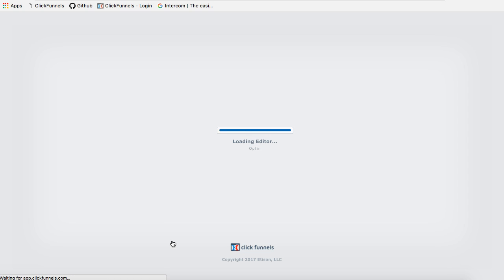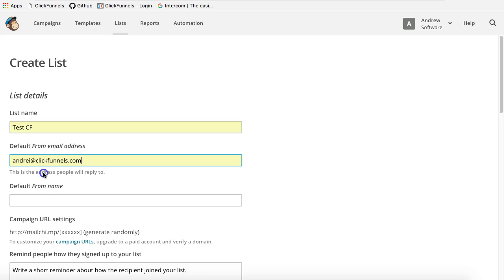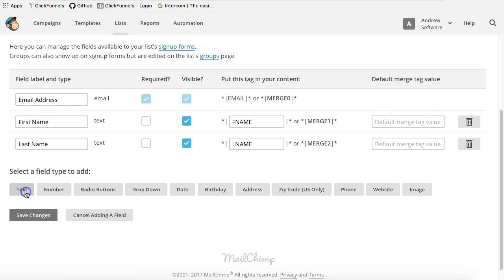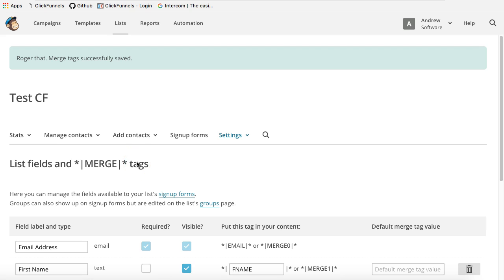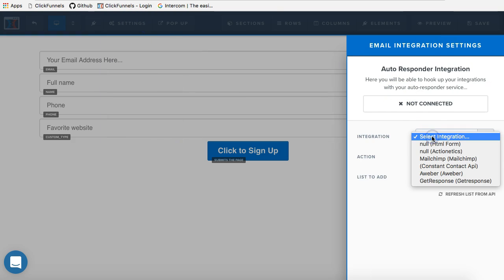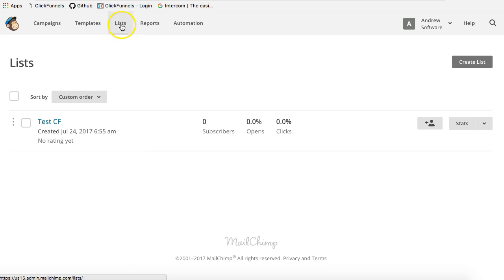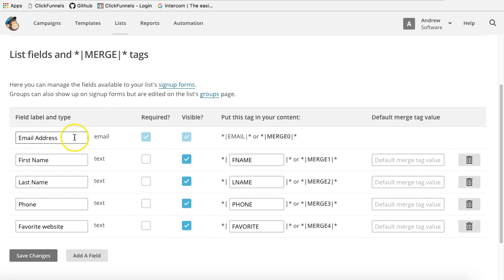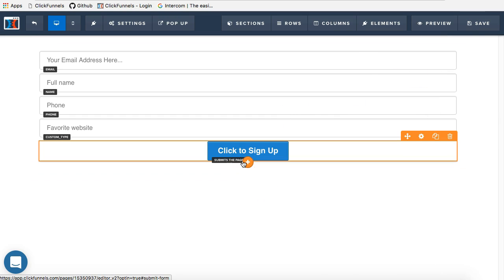How to pass contact information to Mailchimp via API